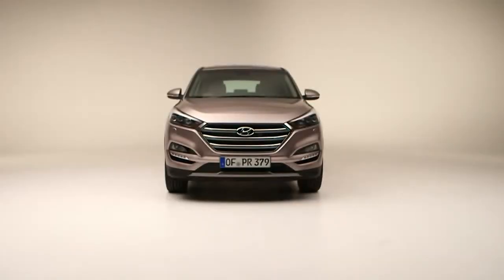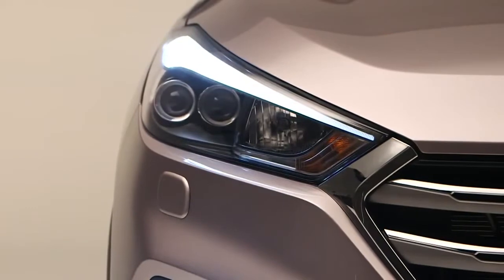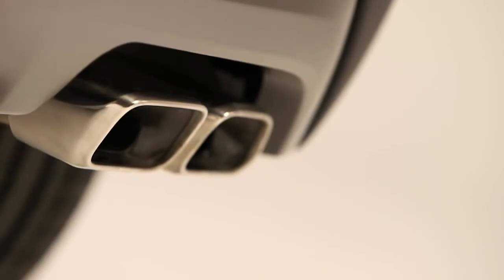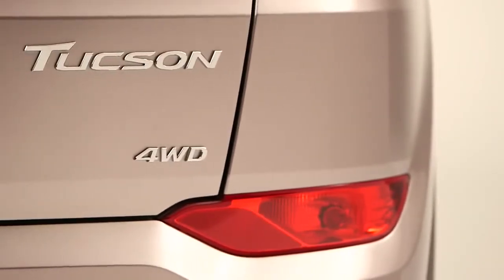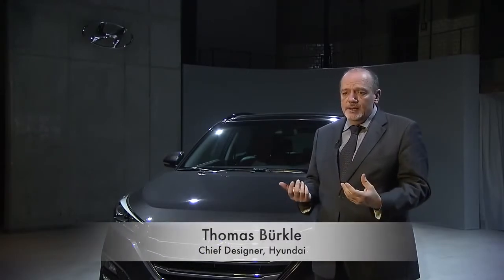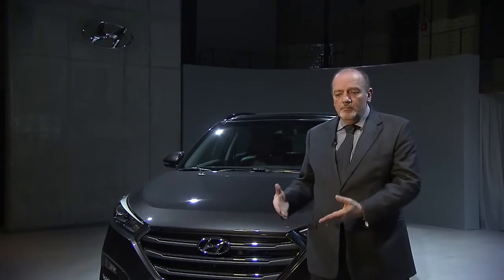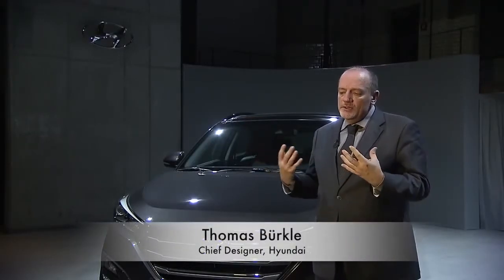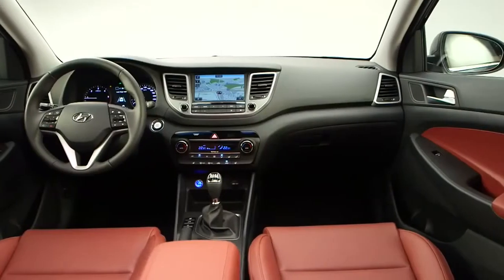HYUNDAI TUCSON 2017 NEW - GIÁ HYUNDAI TUCSON 2017 MỚI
Hyundai Tucson 2016 - Giá Xe Hyundai Tucson 2016
45. 0001 Mr. Hoàng Để Có Giá Rẻ Và Được Tư Vấn Chi Tiết Hơn.
Hyundai vừa công bố những hình ảnh chính thức của Xe Hyundai Tucson 2016, mẫu xe có kế hoạch bán ra vào nửa sau của năm 2015
Sau khi xuất hiện tại Geneva Motor Show vào tháng 3 tới, Tucson phiên bản châu Âu sẽ được bán ra chính thức vào nửa sau của năm 2015.
45. 0001 Mr. Hoàng Để Có Giá Rẻ Và Được Tư Vấn Chi Tiết Hơn.